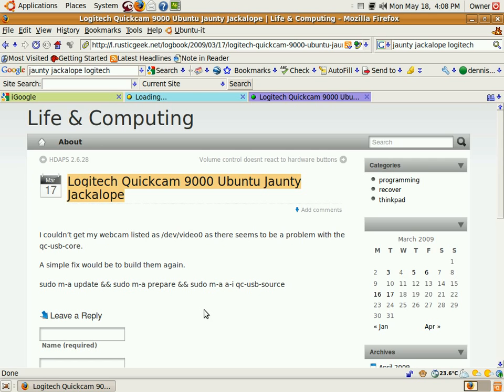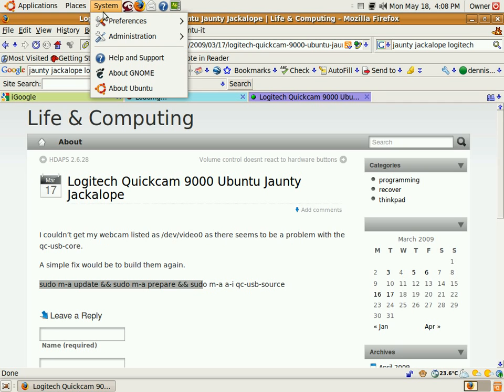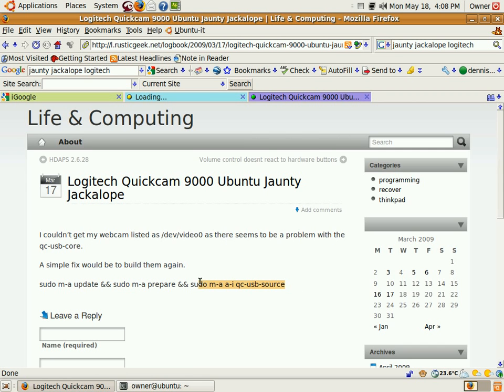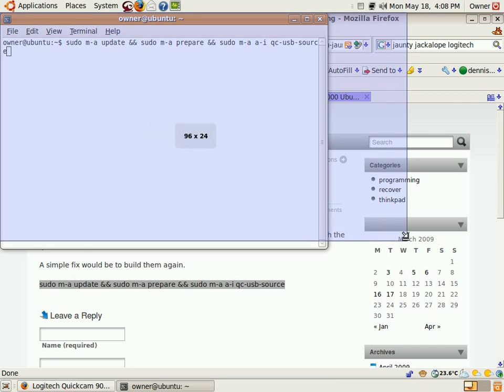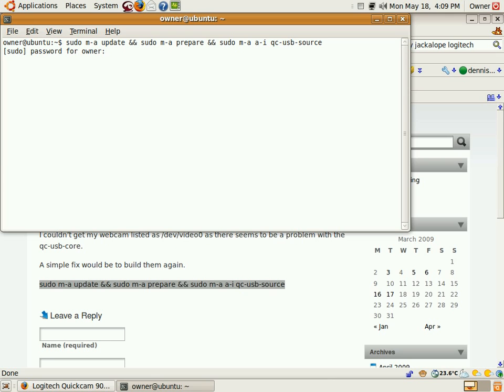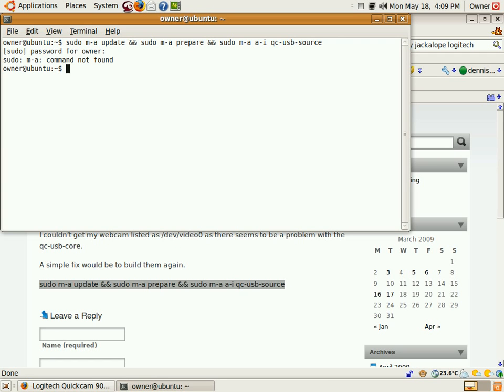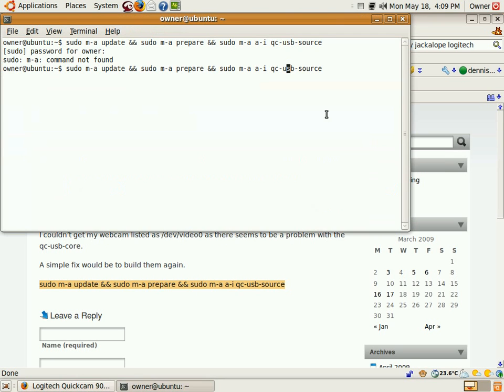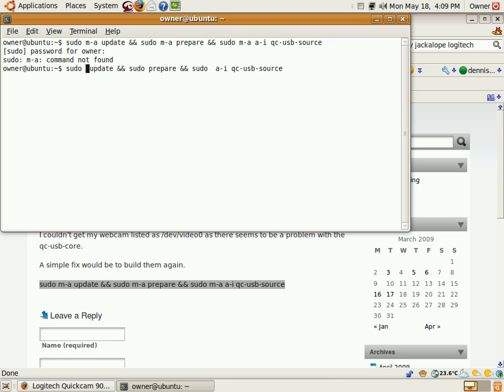Please help me get my Logitech webcam to run on Ubuntu 9.04 Jaunty Jackalope: terminal episode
owner@ubuntu:~$ sudo m-a update && sudo m-a prepare && sudo m-a a-i qc-usb-source
sudo: m-a: command not found
owner@ubuntu:~$ sudo  update && sudo prepare && sudo  a-i qc-usb-source
sudo: update: command not found